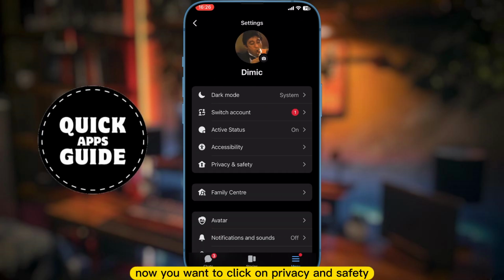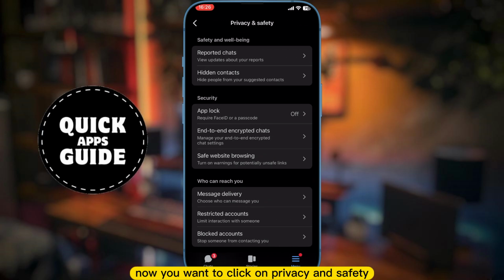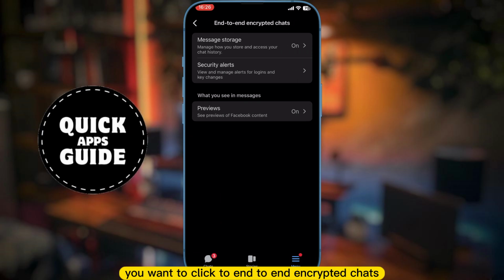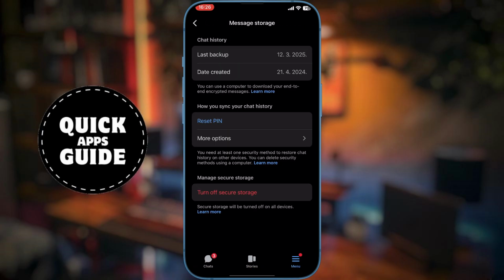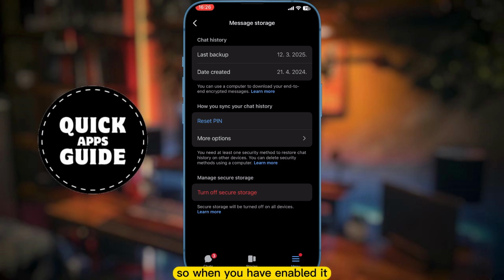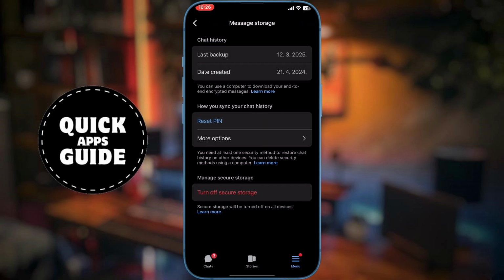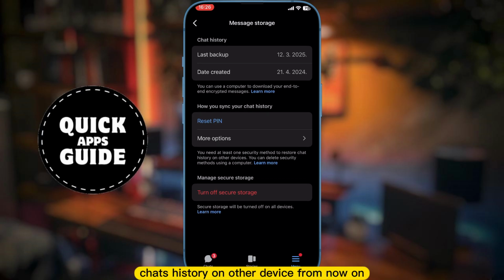How to Restore Missing Chat History on Messenger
How to Restore Missing Chat History on Messenger (Quick & Easy!)

Lost your Messenger chat history and need to recover it? In this video, I’ll show you how to restore missing or deleted messages on Facebook Messenger using different recovery methods.

📌 In this video, you’ll learn:
✅ How to check if your chats are archived or hidden
✅ Steps to recover deleted messages using Facebook’s data download tool
✅ How to check if your messages are backed up on other devices
✅ What to do if messages are permanently deleted